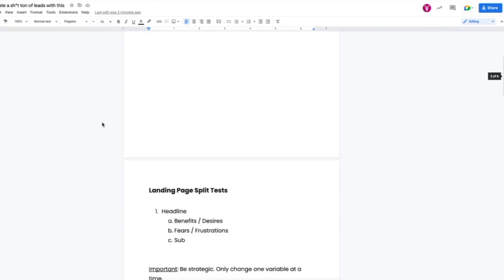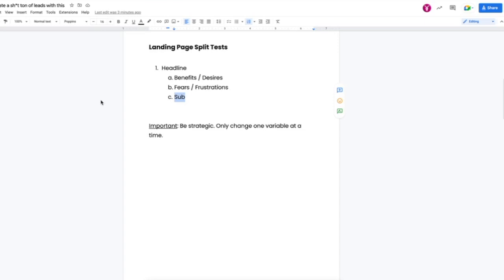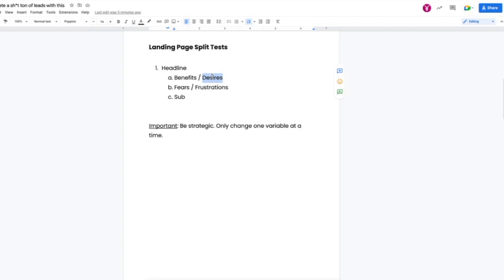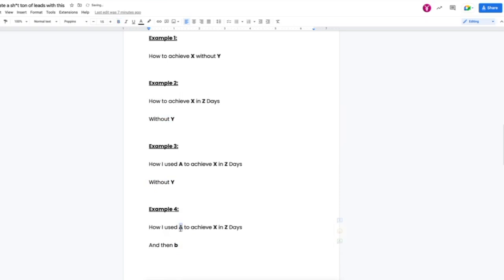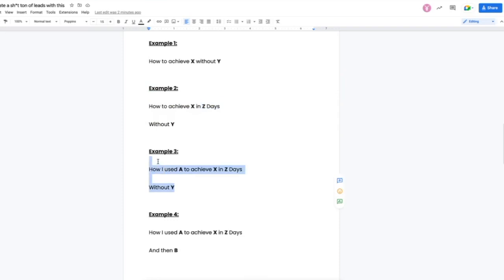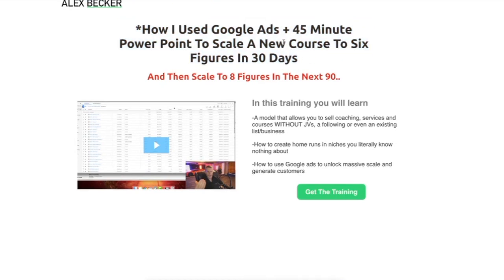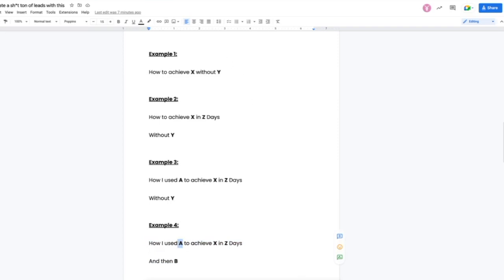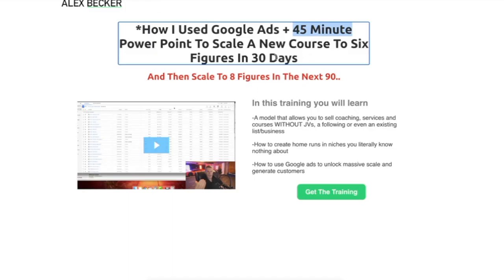Easiest way to generate more leads for your business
In this video, I show you the easiest way to generate more leads for your business.